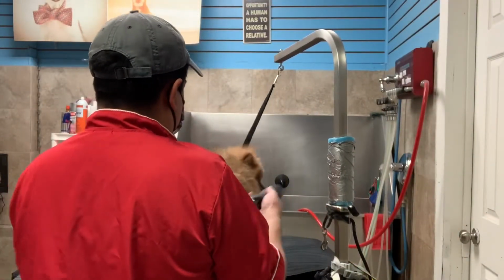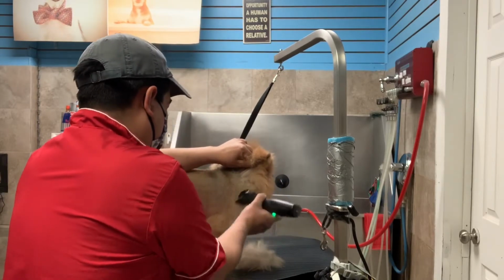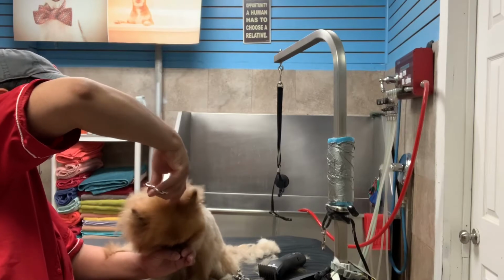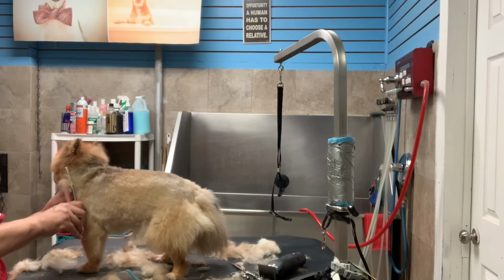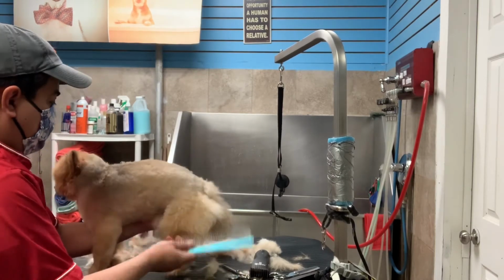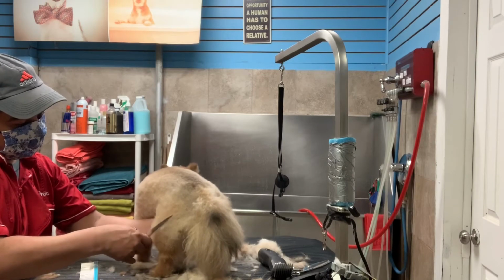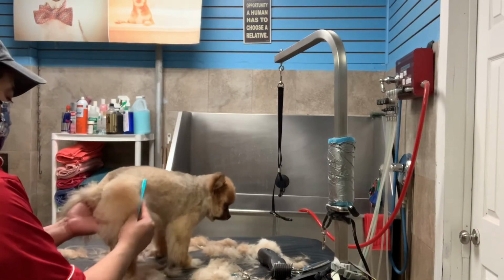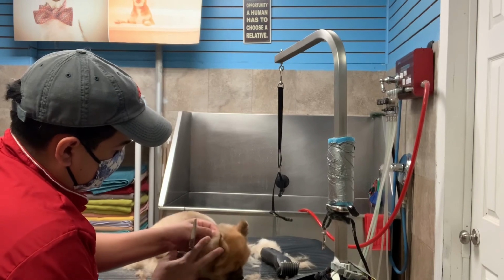How to groom a Pomeranian/ Dog Grooming in Queens NY, NYC dog groomer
Learn How to groom your pomeranian
I am a Pet Groomer  and I made this video to show you how I Groom my clients, there is diferent ways and techniques I I hope you enjoy it.